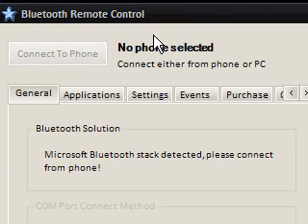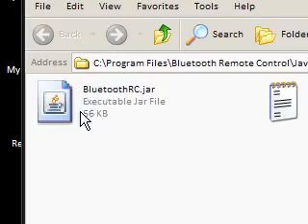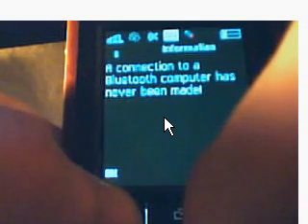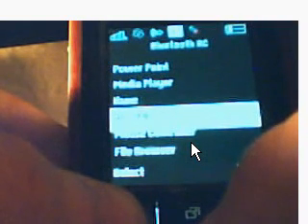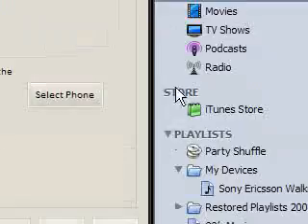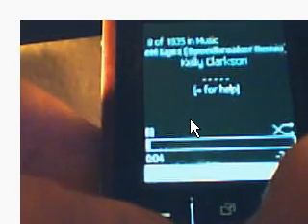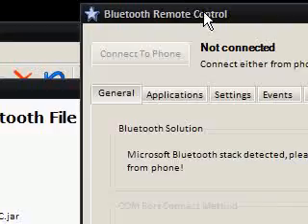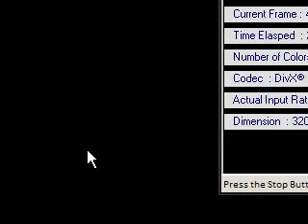Controlling Your PC Using Your Mobile Phone Free